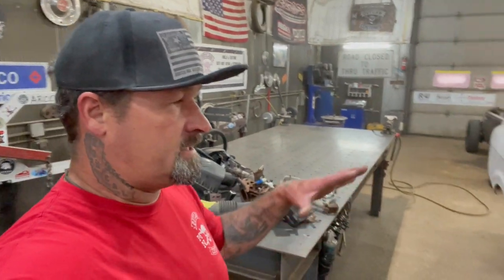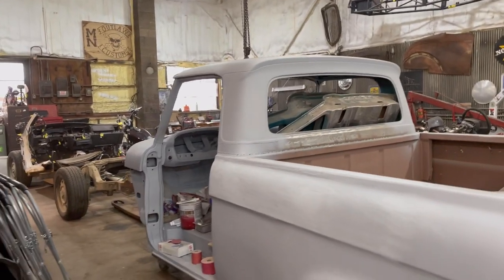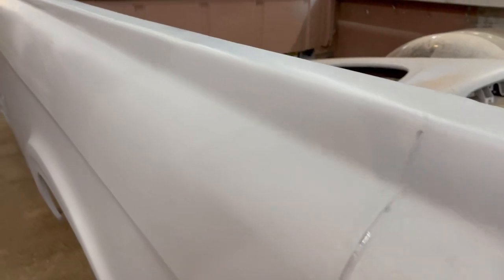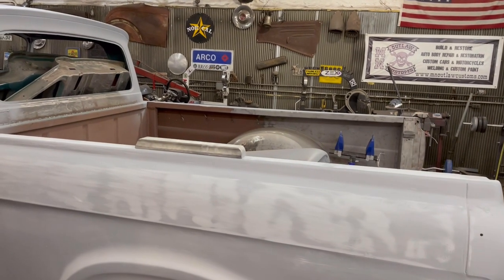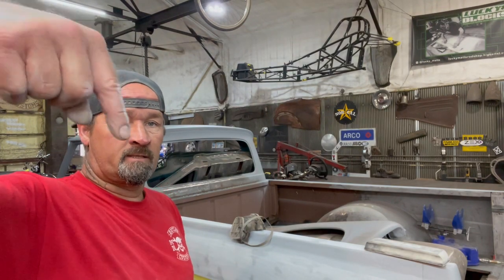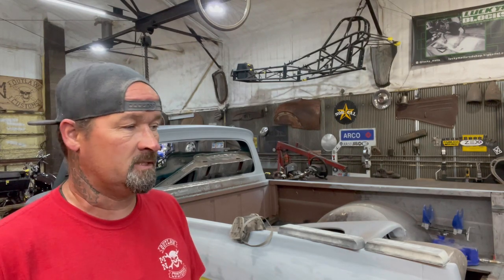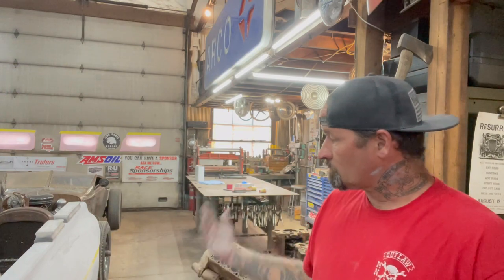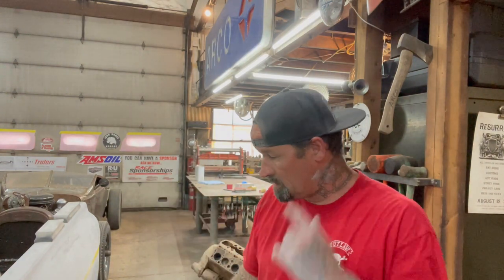Bodywork on Ford Unibody Truck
Today im doing bodywork on the ford unibody truck. I will show how to blocksand large panels for a high quality finish. This is just one video in a series of build videos on this truck. Hope u enjoy the video.
IRON OUTLAWS
IRON HORSE GARAGE
NZMOPAR OUTLAW CUSTOMS